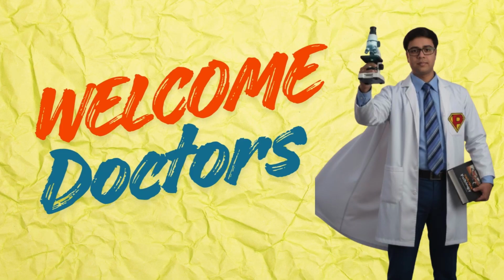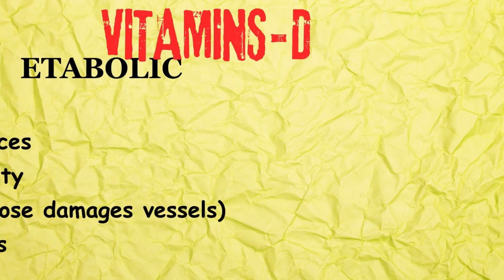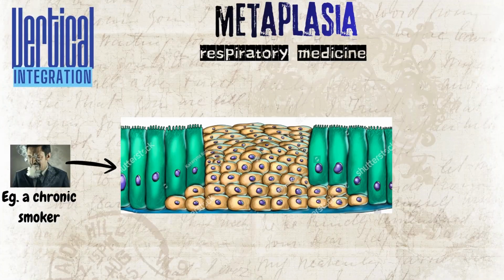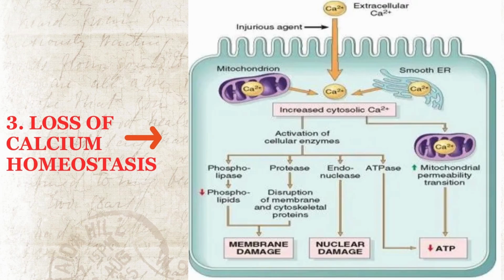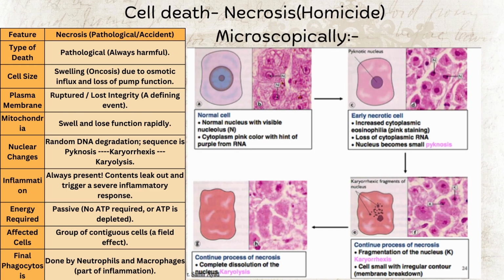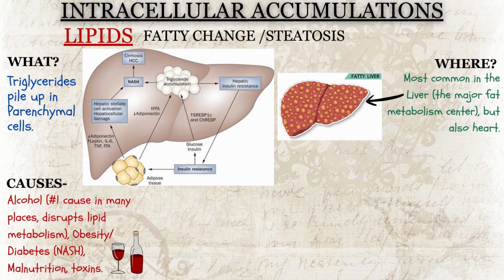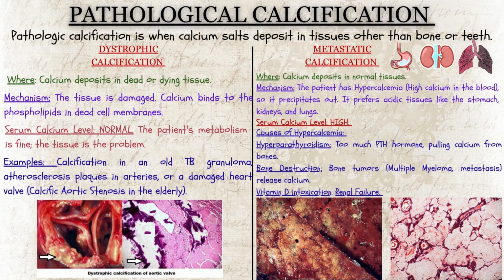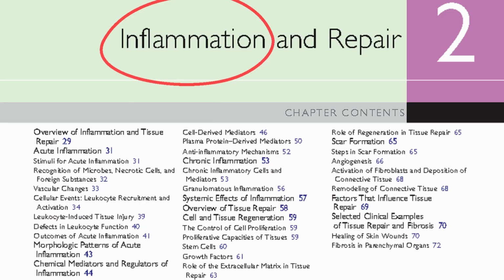Cell Injury, Adaptation & Death (Robbins Ch 2)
In this video, we break down Robbins & Cotran Chapter 2: Cellular Responses to Stress and Toxic Insults. This is the foundation of all pathology.

We simplify complex concepts using the "Cell as a City" analogy. Whether you are a 2nd-year MBBS student preparing for prof exams or a doctor reviewing for NEET PG/USMLE, this masterclass covers the entire timeline from Homeostasis to Adaptation, Injury, and finally, Cell Death.
The video discusses cellular responses to stress and toxic insults, covering adaptation, injury, and cell death.

Here's a breakdown of the video's contents:
Introduction to Cell Injury, Adaptation & Death (0:00-1:50) - The video introduces the concept of cellular responses to stress and toxic insults, emphasizing its importance in medicine. It uses a "Cell as a City" analogy to explain basic cell components and their functions, setting the stage for discussing cellular fates under stress: adaptation, reversible injury, and irreversible injury (cell death).
Causes of Cell Injury (VITAMIN C mnemonic) (1:50-3:48) - This section details various threats to cells using the "VITAMIN C" mnemonic:
Vascular (Hypoxia/Ischemia) (2:05)
Infectious (2:27)
Toxic (2:33)
Autoimmune (2:46)
Metabolic/Nutritional imbalances (2:57)
Idiopathic/Iatrogenic (3:09)
Neoplastic (3:16)
Chemical/Physical agents & Developmental/Genetic (3:29)
Cellular Adaptation (3:48-6:51) - The video explains how cells adapt to stress by changing their operations to achieve a new state of homeostasis:
Hypertrophy (4:08) - Increase in cell size.
Hyperplasia (4:50) - Increase in cell number.
Atrophy (5:29) - Decrease in cell size due to self-eating mechanisms (ubiquitin-proteasome pathway and autophagy).
Metaplasia (6:00) - Reversible change from one adult cell type to another. The video also touches upon its potential progression to dysplasia and cancer if stress continues.
Mechanisms of Cell Injury (6:51-10:07) - This segment delves into the molecular mechanisms that cause cells to break down:
Mitochondrial Damage & ATP Depletion (7:10) - Power failure leading to pump failure, cell swelling, anaerobic glycolysis, and protein synthesis stoppage.
Mitochondrial Damage & Leakage (8:33) - Cytochrome C leakage triggering apoptosis.
Loss of Calcium Homeostasis (8:51) - Influx of calcium activating harmful enzymes.
Reactive Oxygen Species (Free Radicals) (9:36) - Unstable molecules causing damage to membranes, proteins, and DNA.
Reversible vs. Irreversible Cell Injury (10:07-11:51) - Distinguishes between injury from which a cell can recover and the point of no return:
Reversible Injury (10:20) - Characterized by cellular swelling and fatty change.
Irreversible Injury (10:50) - Signaled by severe mitochondrial dysfunction and profound membrane disturbances, leading to leakage of intracellular enzymes.
Cell Death Pathways: Necrosis & Apoptosis (11:51-14:22) - Explores the two main ways cells die:
Necrosis (Accidental Cell Death/Homicide) (12:05) - Always pathological, involves cell swelling, explosion, and triggers inflammation. Discusses nuclear changes (pyknosis, karyorrhexis, karyolysis) and types of necrosis (Coagulative (12:56), Liquefactive (13:13), Caseous (13:35), Fat (13:49), Fibrinoid (14:06)).
Intracellular Accumulation (14:22-19:07) - Explains why cells accumulate substances and details major types:
Reasons for Accumulation (14:39)
Lipids (Fatty Change/Steatosis) (15:11) - Accumulation of triglycerides, common in the liver.
Proteins (15:59) - Examples like Russell bodies and Mallory-Denk bodies.
Pigments (16:26) - Exogenous (carbon, tattoos) and Endogenous (lipofuscin, melanin, hemosiderin).
Calcium (Pathologic Calcification) (17:23) -
Dystrophic Calcification (17:35) - Deposits in dead or dying tissue with normal serum calcium.
Metastatic Calcification (18:17) - Deposits in normal tissues due to hypercalcemia.
Cellular Aging (19:17-20:47) - Discusses the reasons why cells eventually fail:
DNA Damage (19:40)
Replicative Senescence (Hayflick Limit) (19:53) - Shortening of telomeres with each division.
Defective Protein Homeostasis (20:27) - Failure of quality control systems.
Conclusion (20:47-22:01) - Summarizes the key concepts covered in the video and encourages further study.

📚 RECOMMENDED READING:

Robbins & Cotran Pathologic Basis of Disease (Chapter 2)

Harsh Mohan Textbook of Pathology

It helps the channel grow and reach more medical students!

Next Lecture: Inflammation & Repair (Robbins Chapter 3)